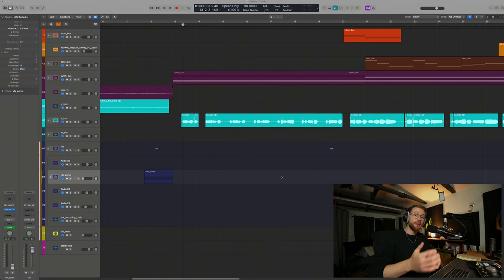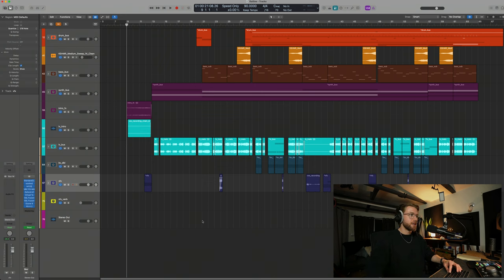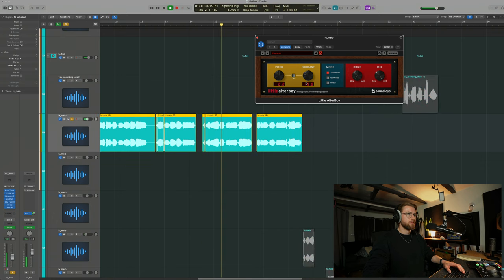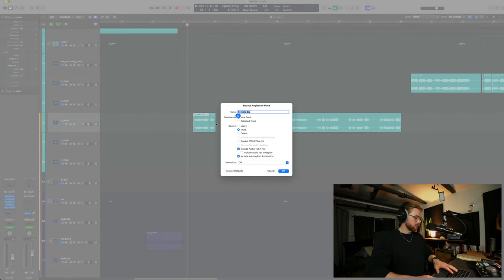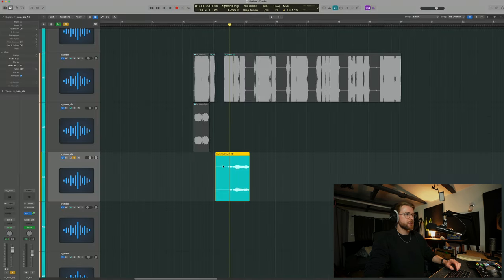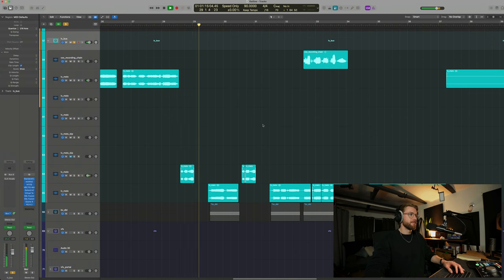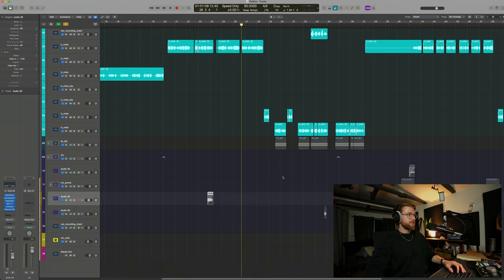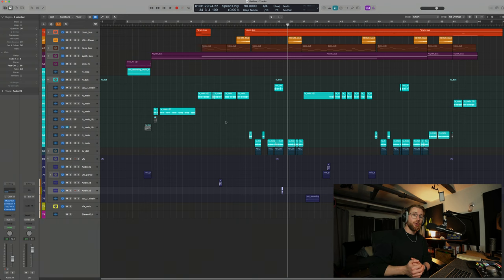Do this for SWEET vocal ear candy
In this video I show you some of the vocal ear candy additions to a song of mine. Sweeten the deal with vocal candy.